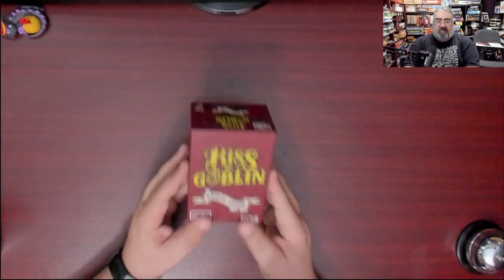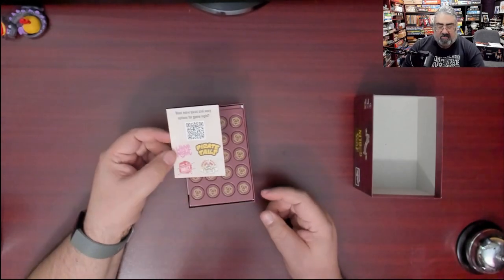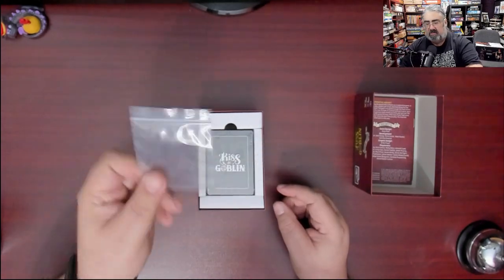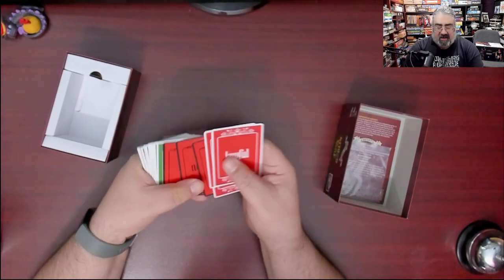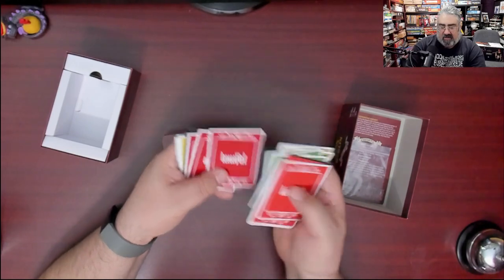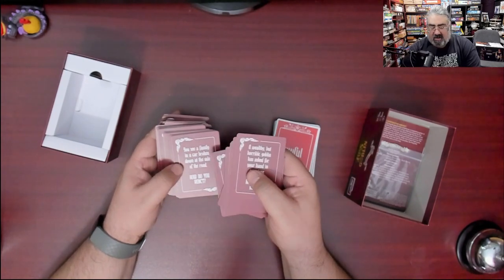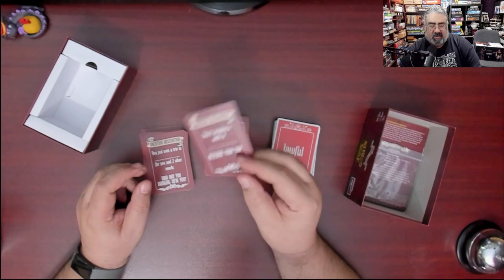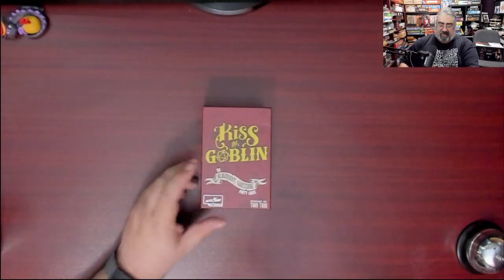Kiss the Goblin Unboxing, What you get in this alignment guessing party game from Skybound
Join me as I take a quick look at Kiss the Goblin from Skybound Tabletop. This is a two to eight player party game that has a player answer one question and the other players having to guess that player's alignment based on their answer.

This has been a huge hit with my D&D playing fans but also people who had no clue what Chaotic Evil meant before we started playing.

Index:
00:00 INTRO
01:35 OPENING UP KISS THE GOBLIN FOR THE FIRST TIME
06:24 INITIAL THOUGHTS ON KISS THE GOBLIN
07:36 CLOSING AND WHERE TO FIND MORE

From the Publisher:

KISS THE GOBLIN is a party game where you describe how you would react to outrageous situations while trying to communicate a secret alignment.

SECRET: A player will try to share their secret alignment when describing their reaction.

QUESTION: What kind of toppings does a chaotic evil person like on their pizza?

FUN GAME NIGHT: Get together with a group of friends & family for a chaotic night of hilarity.